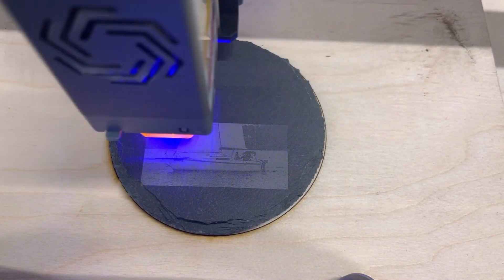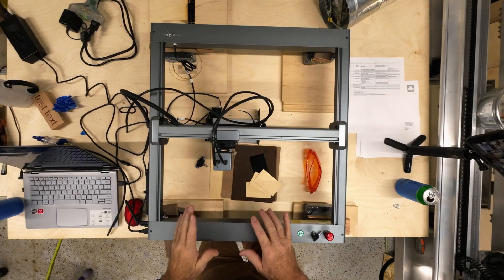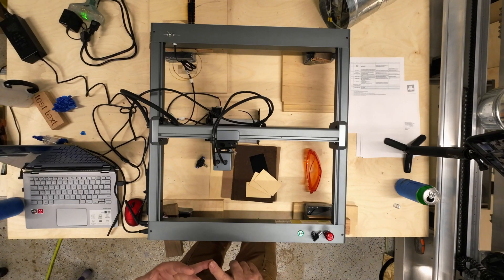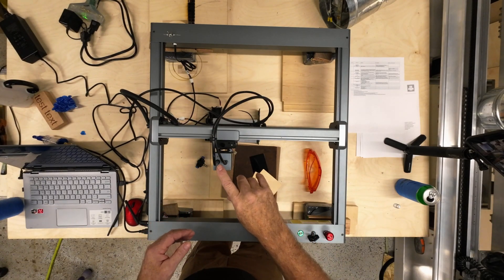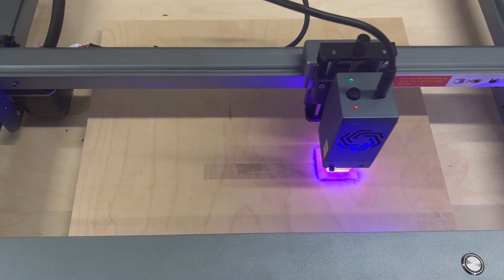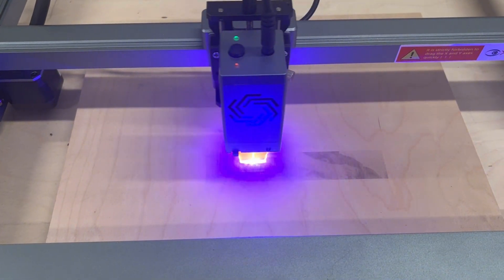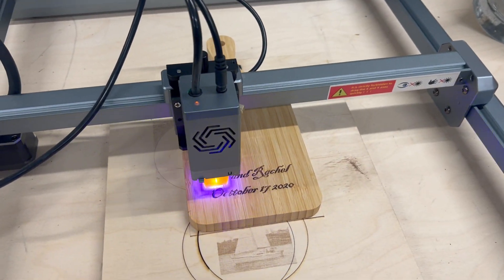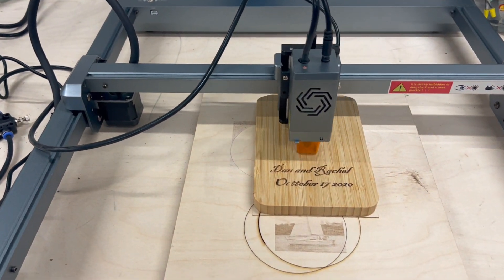Sinismall.com | Ortur Laser Master 3 - Using for the first time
In this video, we're going to show you how to use the Sinismall.com Ortur Laser Master 3 for the first time.

The Ortur Laser Master 3 is a powerful laser engraver that's perfect for the craftsperson who wants the best quality results. We'll show you some uses  this laser engraver to create beautiful designs in a variety of materials, from wood to metal to glass.

with Phone APP you can take a photo and enjoy engraving directly
0.05*0.1mm laser spot
10W laser head,
20,000mm/min high-speed laser

Some tools that I  will be use :

Festool 576164 HKC 55 EB Basic Cordless Carpentry Saw
Festool 769Festool 769941 FSK 250 Guide Rail
Festool MW 1000 Mobile MFT
DEWALT Table Saw for Jobsite, Compact, 8-1/4-Inch (DWE7485)
Festool 497354 UG-KA-Set Kapex Portable Stand
Festool 574609 KA 65 CONTURO Portable Edge Bander
Festool 495315 MFT/3 Multifunction Table
Festool 574432 Domino Joiner DF 500
Festool 574456 MFK 700 EQ Edge Banding Router
woodworking shop tour